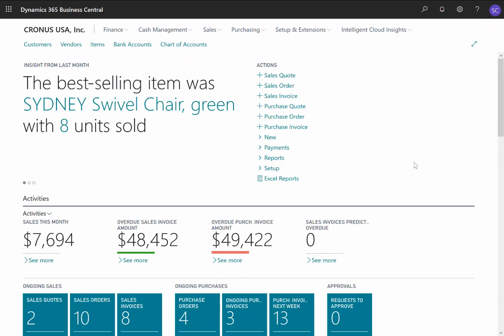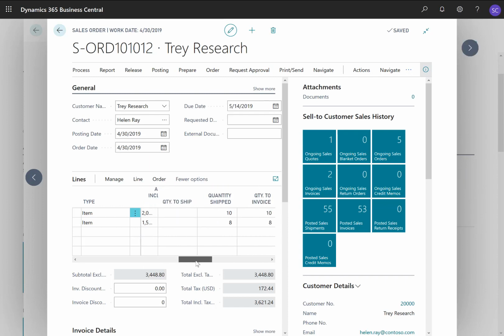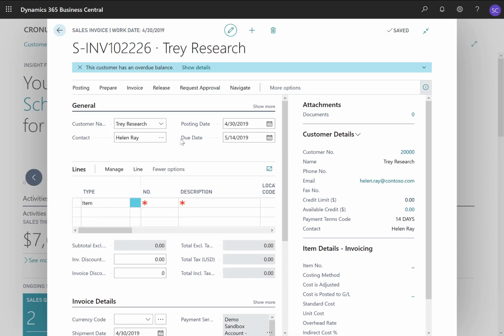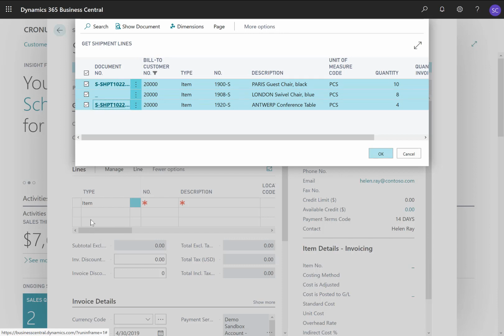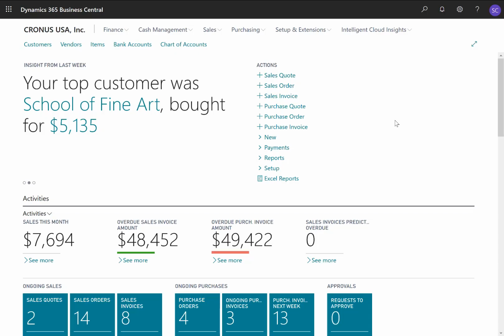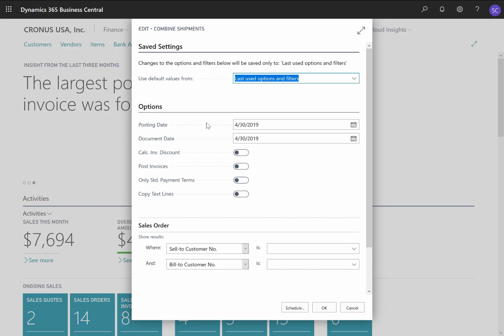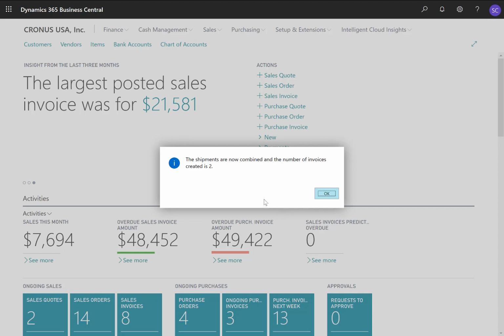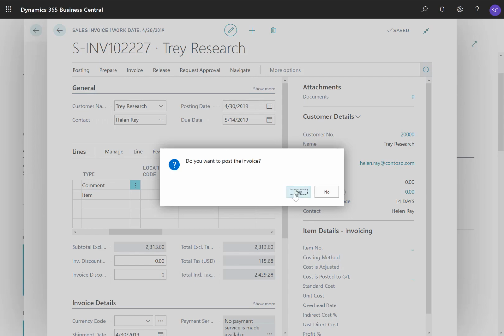Dynamics 365 Business Central - How to Invoice Multiple Shipments